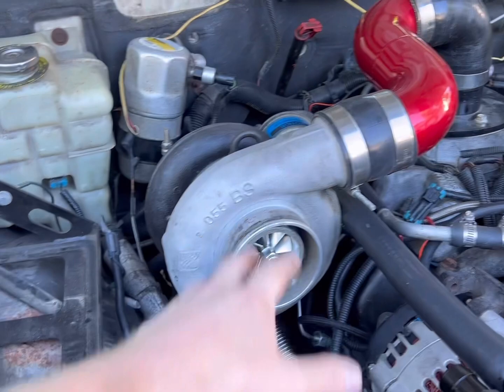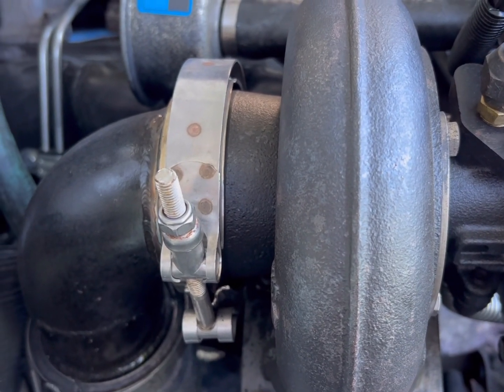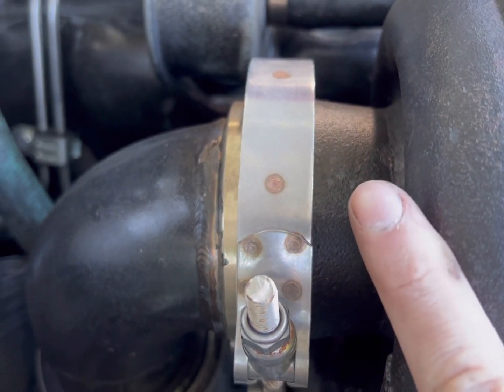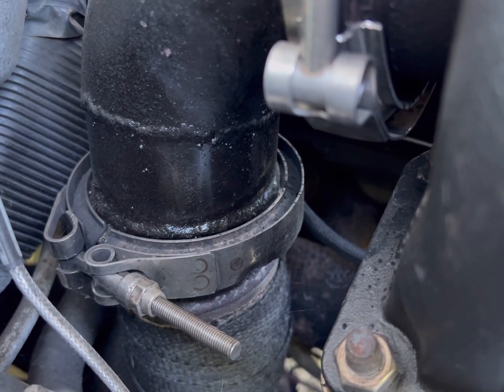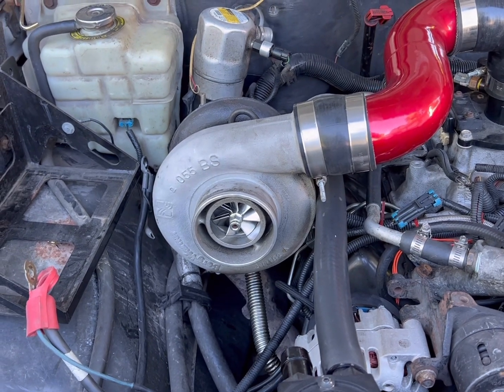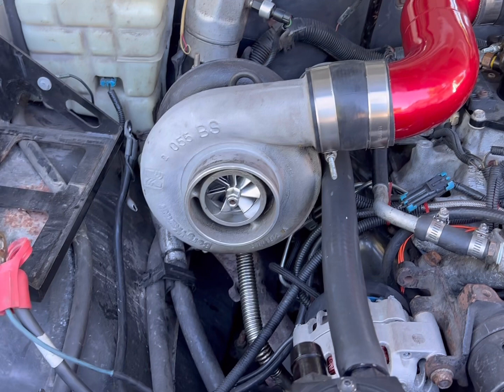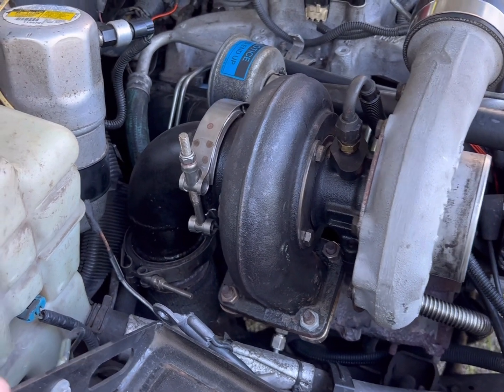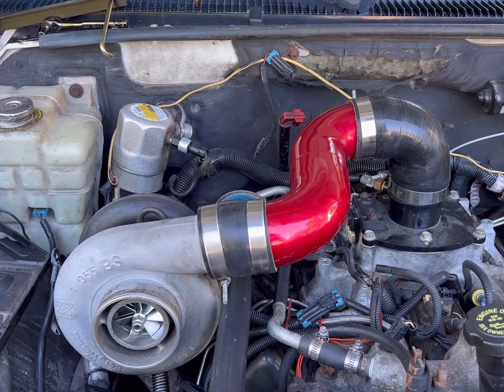GSC 6.5L diesel S300 turbo walk through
Here is a walk through of what it takes to bolt the S300 on your 6.5. It explains the adapter for the foot flange. Down pipe adapter and more. Thanks everyone!